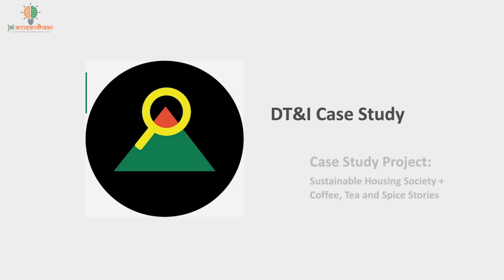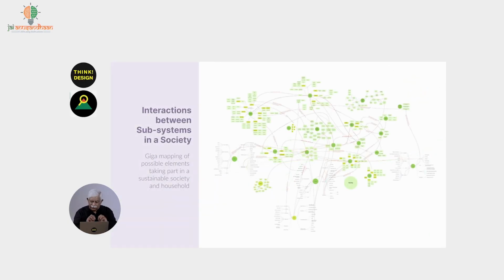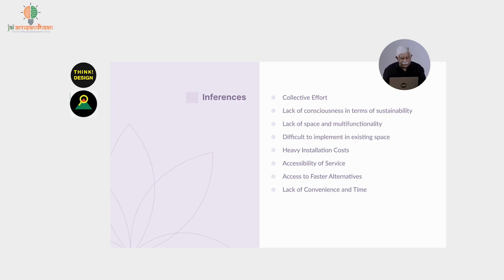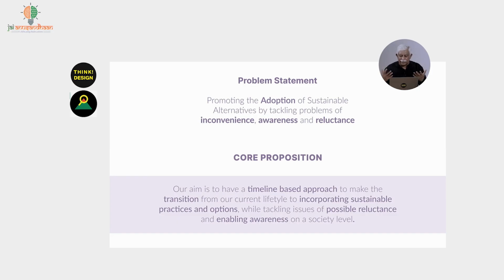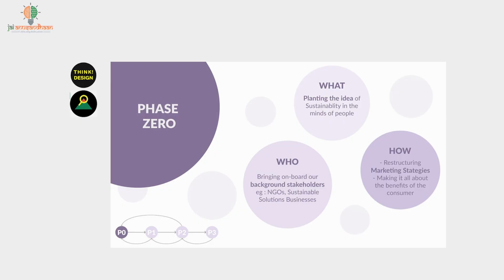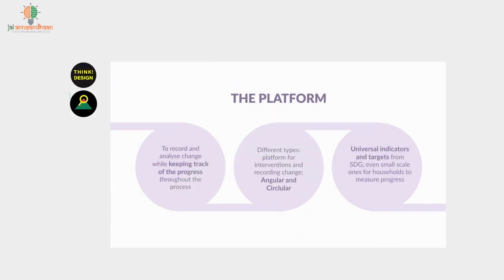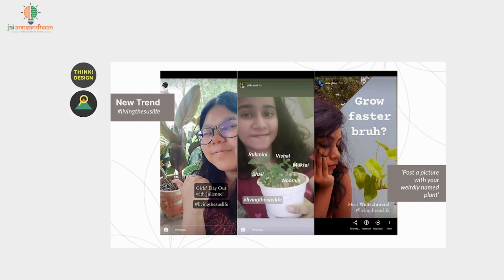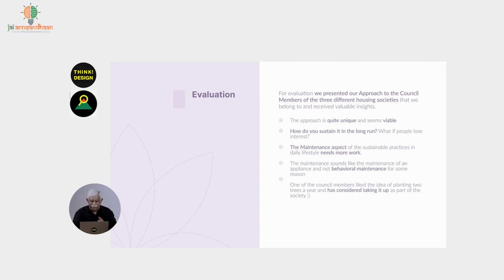Design Thinking and Innovation Case Study: Sustainable Housing Society